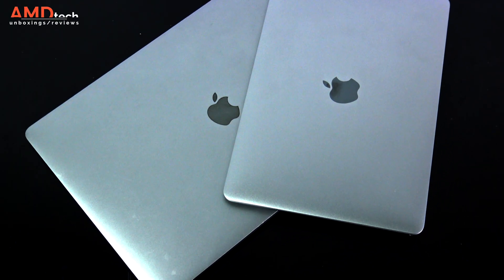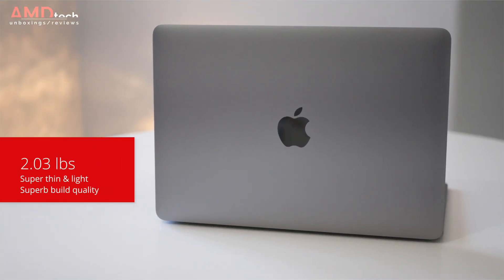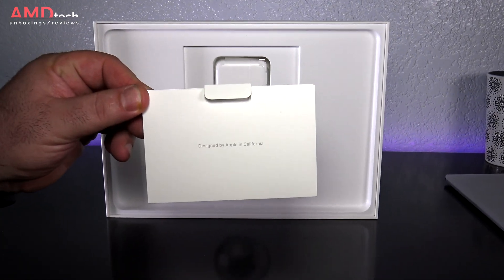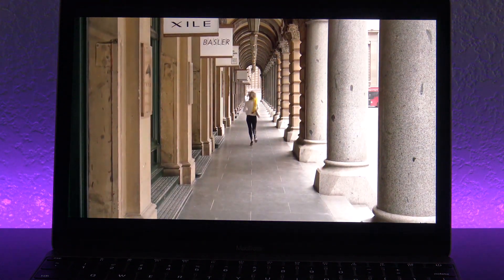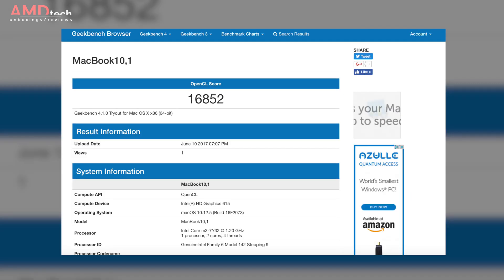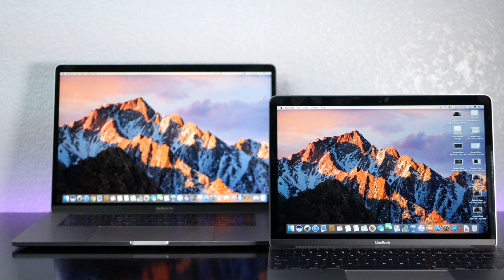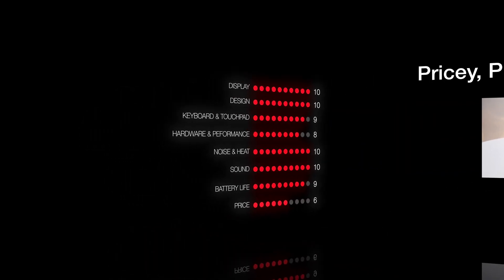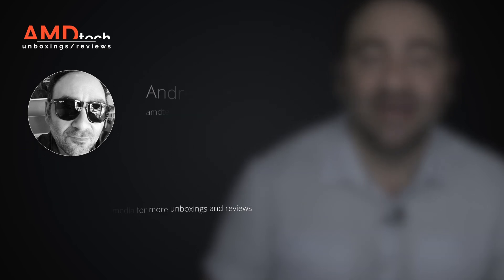The New Apple MacBook 12-inch (2017): Unboxing & Review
Apple MacBook 12-inch (2017): Unboxing & Review by AMDtech

Apple MacBook (2017)

Specs:
Screen Size 12 inches
Max Screen Resolution 2304x1440 pixels
Processor 1.2 GHz core_m
RAM 8 GB LPDDR3
Brand Name Apple
Item model number MNYF2LL/A
Hardware Platform Mac